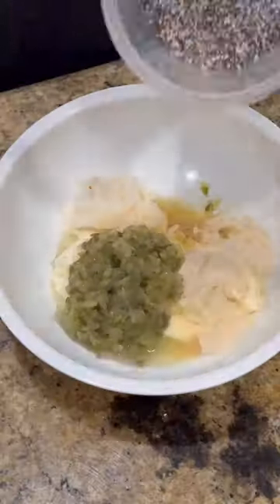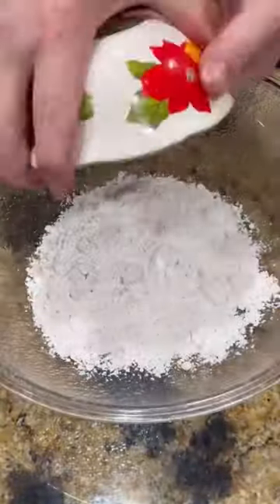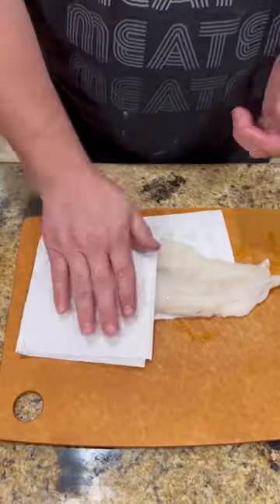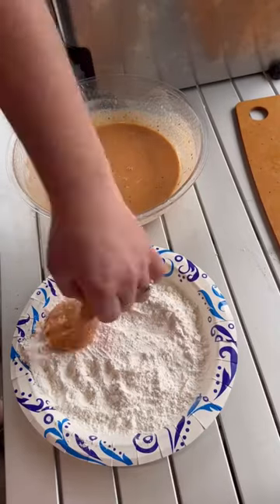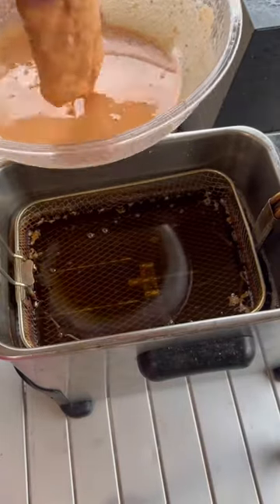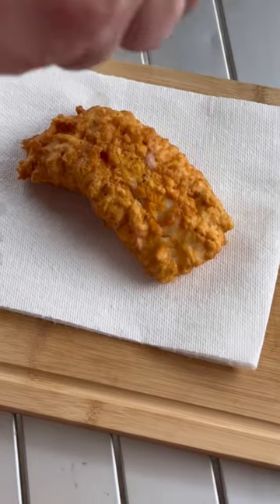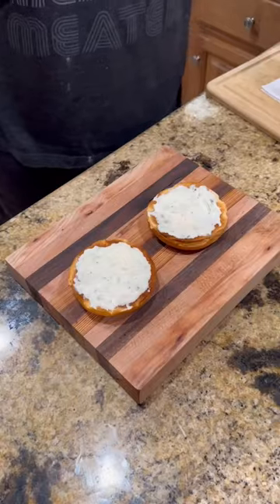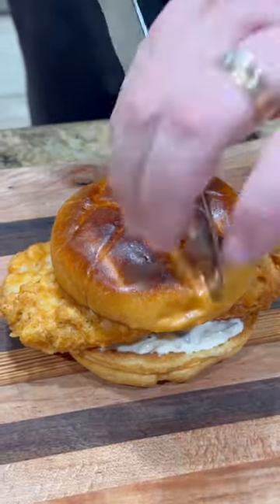Fried Fish Sandwich with a Homemade Tarter Sauce!